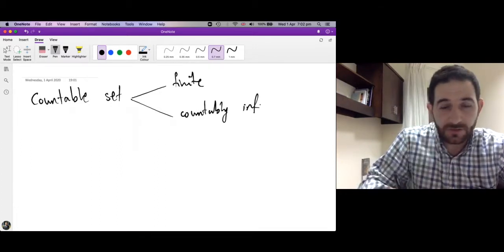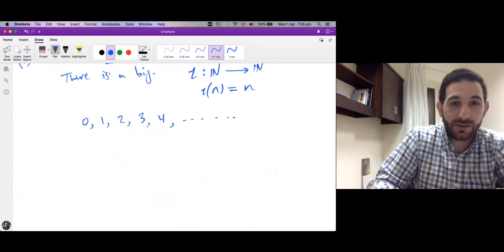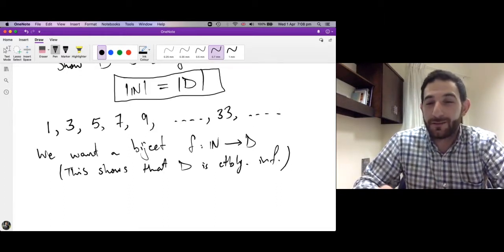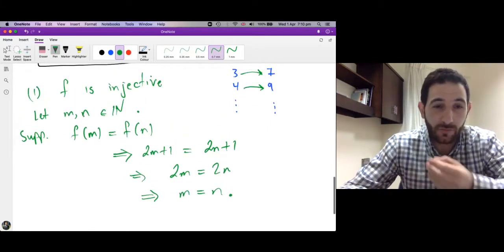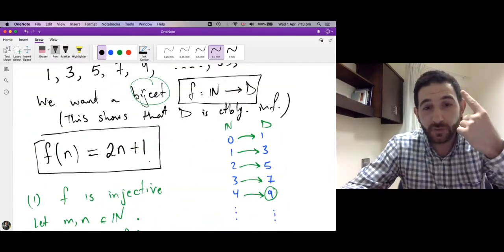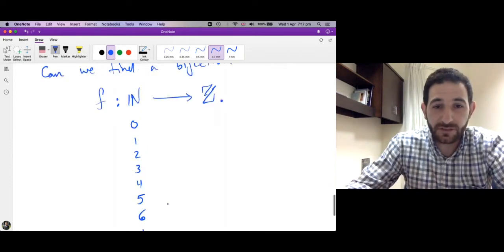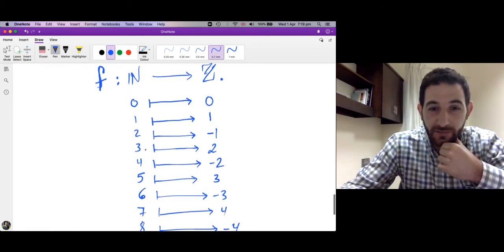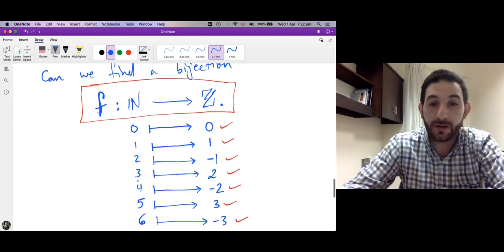Examples of Countable Sets (Discrete Math)